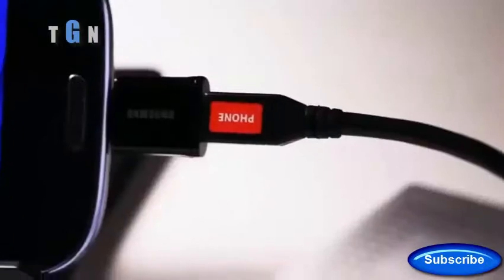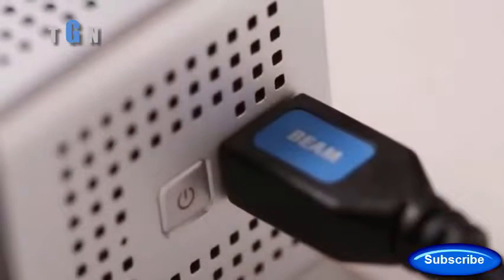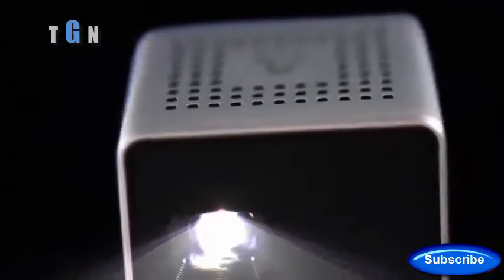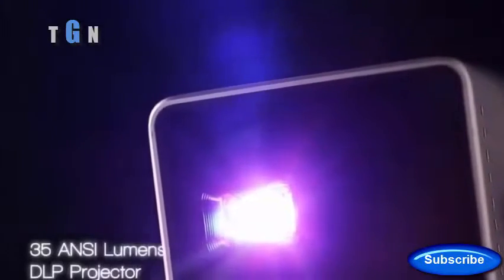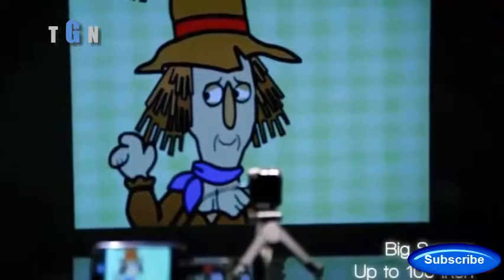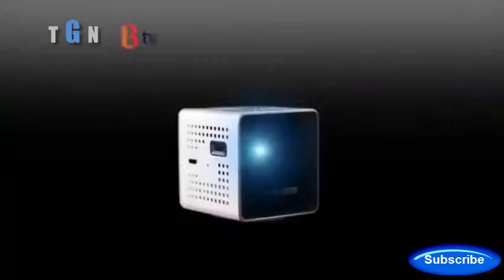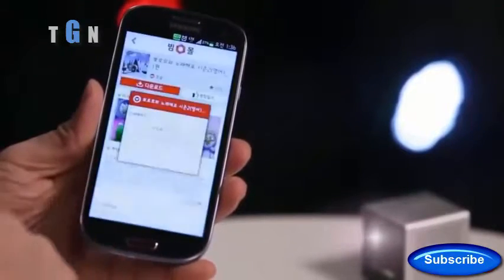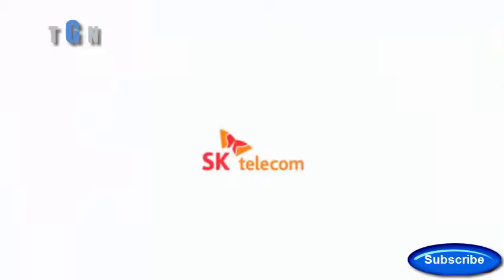Smart Beam Tiny cube Projector | Tech Burgeon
You must have these Smart Projectors to make a impression, Welcome to Infiromax, and today we're counting down our picks for the Top 5 - Portable Smart Projectors You Should Buy:)

The Best Pico Laser Projector!!!
Enjoy crispy images with Focus Free technology!

World's Smallest Working Projector in the World
Smart Beam Art SK Telecom